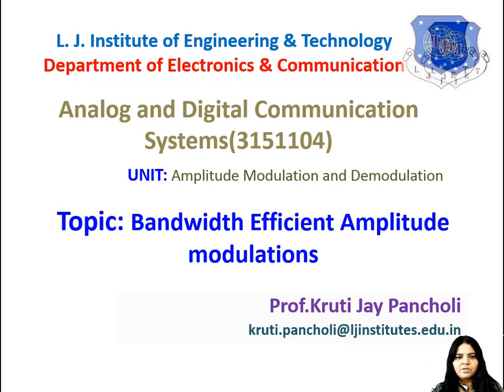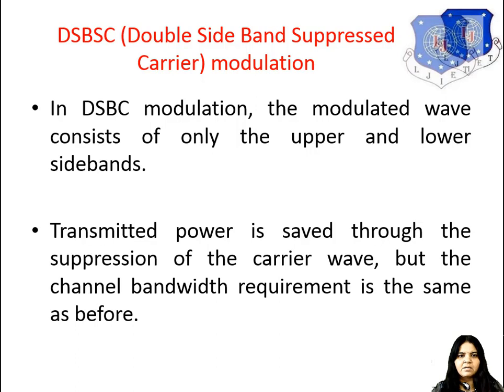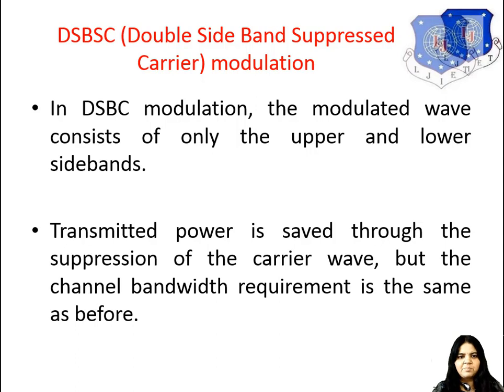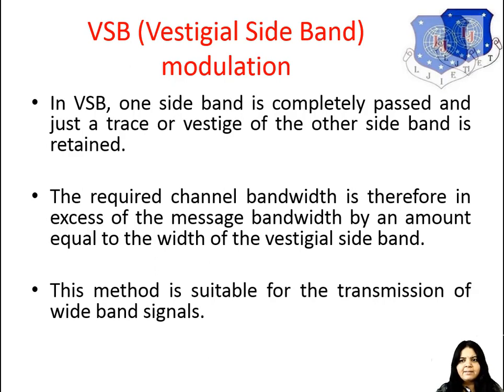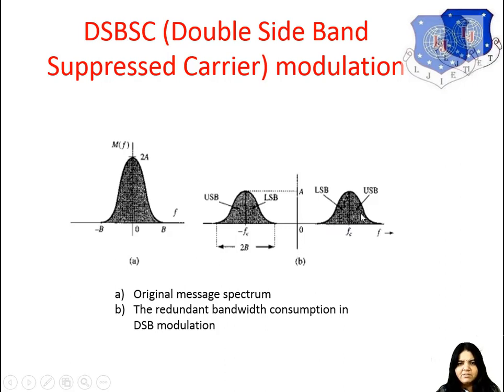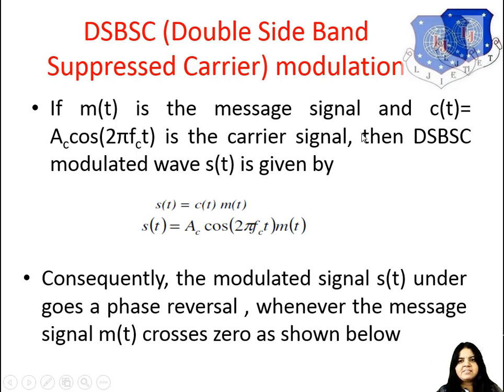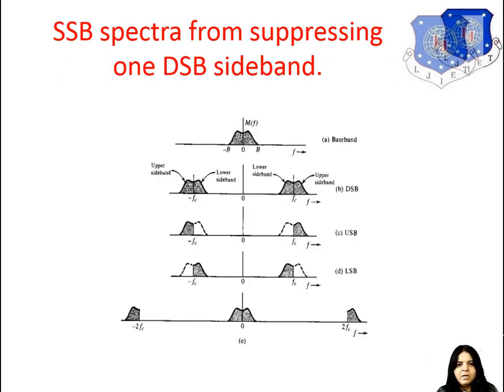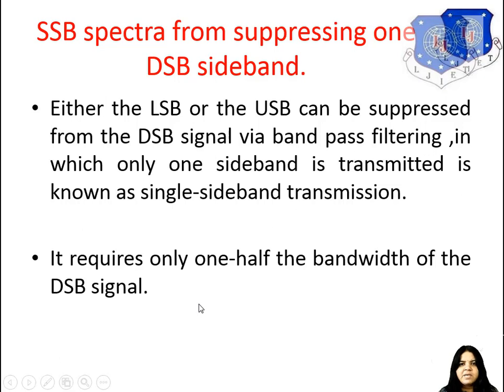session 17 ANALOG AND DIGITAL COMMUNICATION SYSTEMS SEM 5 EC 23 JULY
BANDWIDTH EFFICIENT AM
L  J INSTITUTE OF ENGINEERING AND TECHNOLOGY
AHEDABAD,GUJARAT,INDIA
SUBJECT NAME:ANALOG AND DIGITAL COMMUNICATION SYSTEMS
UNIT 2 AMPLITUDE MODULATION

1 What is DSBSC?
2 What is SSB?
3 Draw a frequency spectrum of SSB?
4 What is the difference between SSB and DSB?
5  What is the difference between SSB and SSBSC
6 What is the advantage of SSB
7 What is bandwidth efficient AM?